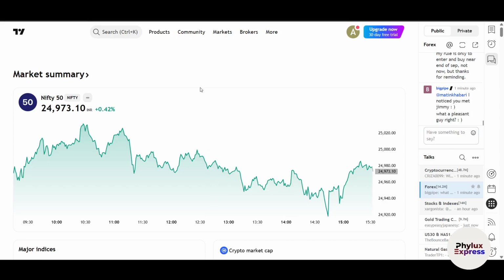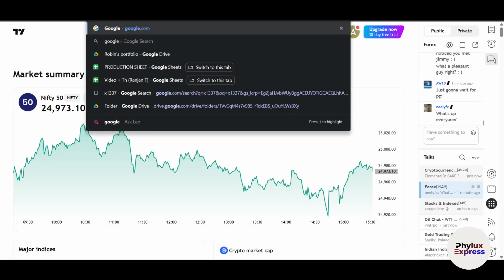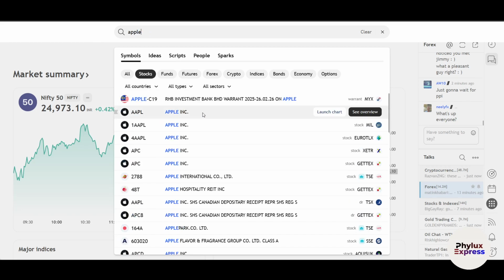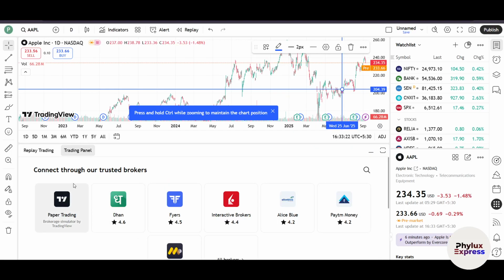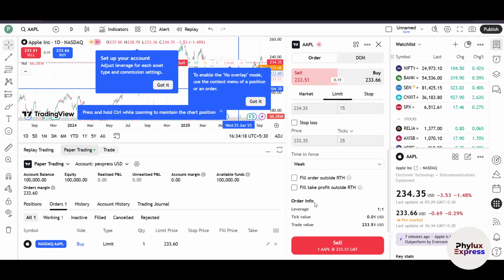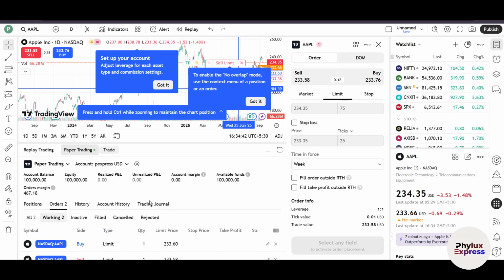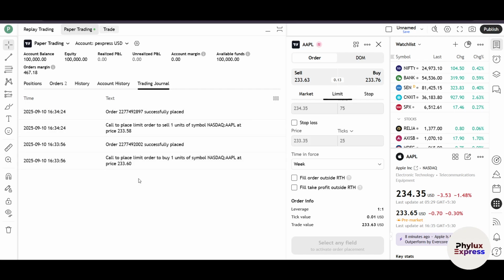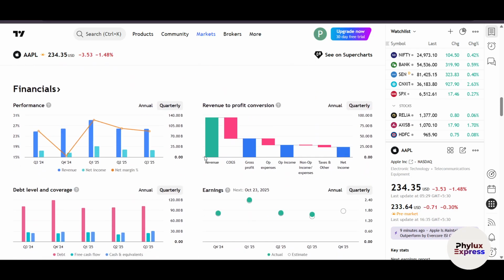TradingView Paper Trading Tutorial | Full Setup + Tips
💾📈 Want to practice trading without risking real money? 🚀 In this video TradingView Paper Trading Tutorial | Full Setup + Tips, I’ll guide you through setting up TradingView paper trading, placing orders, and using tips to simulate real trading effectively.

🔍 What You’ll Learn in This Tutorial:
✅ How to enable and set up paper trading in TradingView 🖥️
✅ Step-by-step process to place buy, sell, and limit orders ⚡
✅ Using charts, indicators, and tools for better trade simulation 📊
✅ Managing your virtual portfolio and tracking performance 📈
✅ Tips to improve your trading strategies without risk ✅

🛠 Features Covered:

Enabling TradingView paper trading account

Placing market, limit, and stop orders

Tracking trades and virtual portfolio performance

Using indicators and drawing tools for analysis

Tips for realistic trade simulation and strategy testing

💼 Best For:

Beginner traders learning to trade stocks, crypto, or forex 📈

Experienced traders testing strategies without risking capital 💰

Investors practicing risk management and trading techniques 👥

Anyone wanting a safe environment to refine trading skills 🚀

🎓 Bonus Tips:

Treat paper trading like real trading for best results ⚡

Record trades and analyze mistakes to improve strategy 📊

Use multiple timeframes and indicators for better insights 🛠️

Gradually transition to live trading once confident ✨